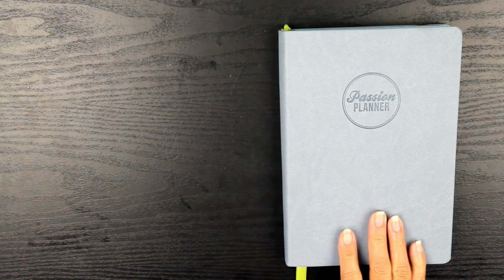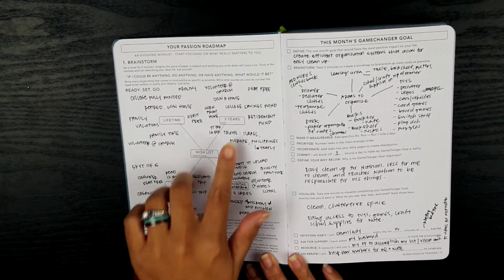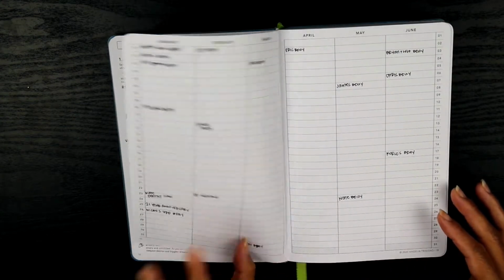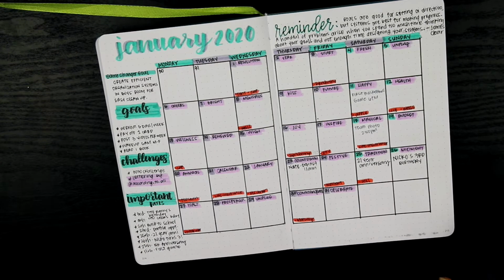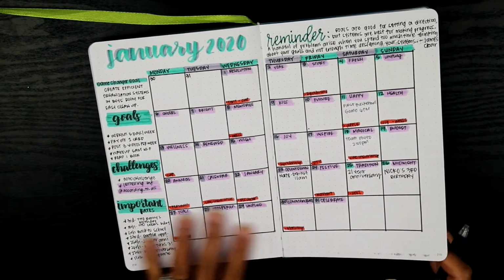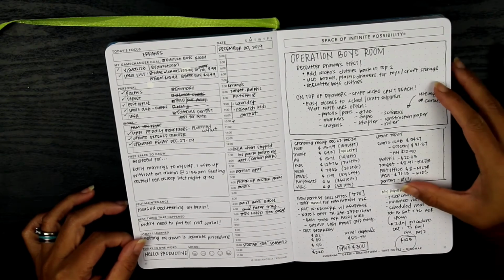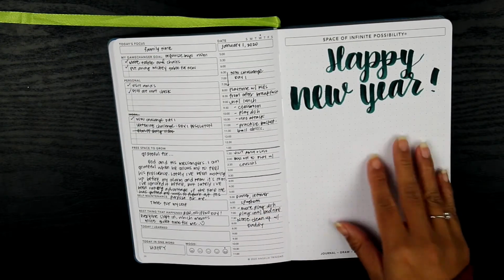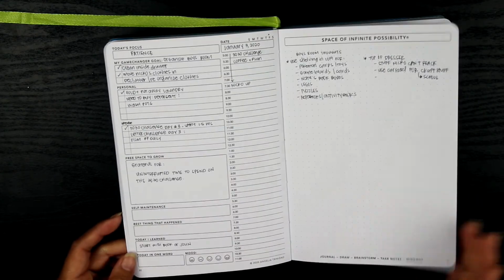Passion Planner Daily Set Up | January 2020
Hi friends! Happy New Year! Today I talk about how I plan to use my passion planner as my productivity planner for 2020 and go through how I've set up for January. There is no monthly spread in the passion planner daily so I've added one in the back pages. I hope you found this helpful. Happy planning!

**I do earn a percentage with every successful referral towards shopping on their site. Thank you in advance if you decide to use my link to purchase your first passion planner.

**Also, don’t forget you can give passion planner a try before you buy. and click on downloads. You should find monthly and weekly layouts + other inserts as well. Hope this helps.